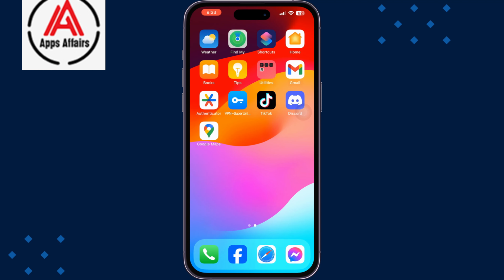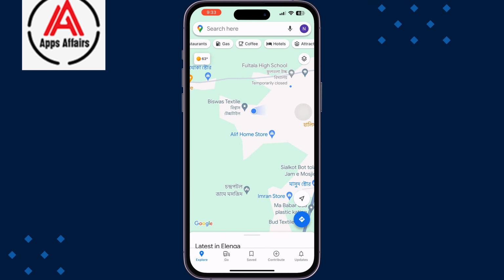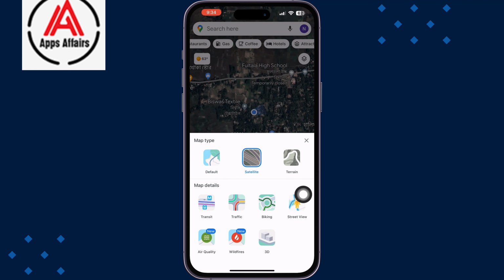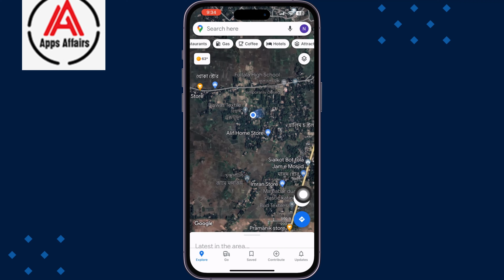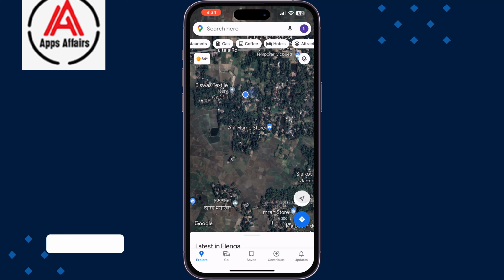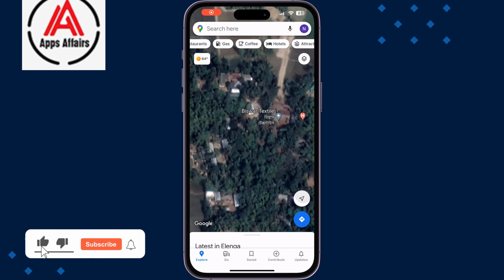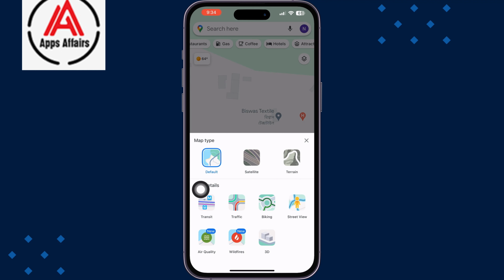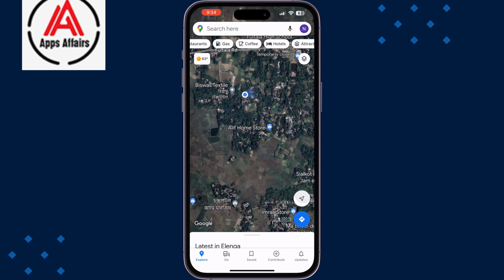How to Change google Maps Satellite View iPhone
This Video I show you How to set google map satellite mode iPhone.

how to on satellite mode in google maps in iphone
how to enable satellite view in google maps
how to on satellite mode in google maps
how to use satellite mode in google maps
how to turn on satellite mode in google maps
How to set google map satellite mode iphone
google maps satellite mode